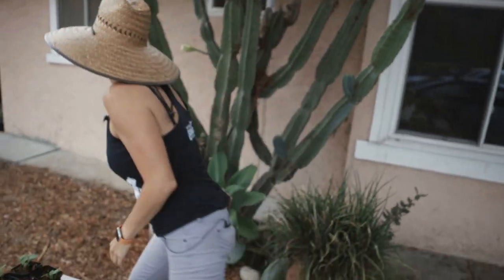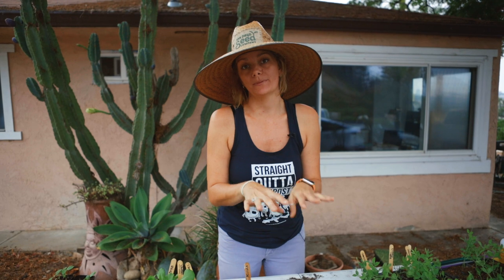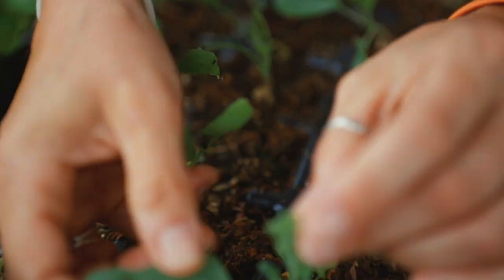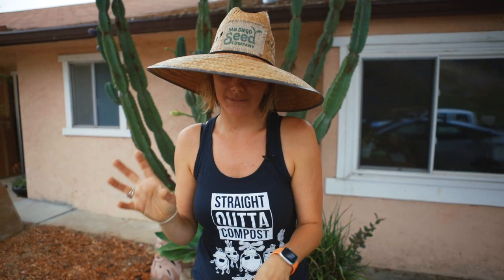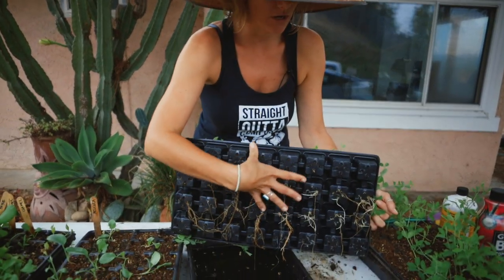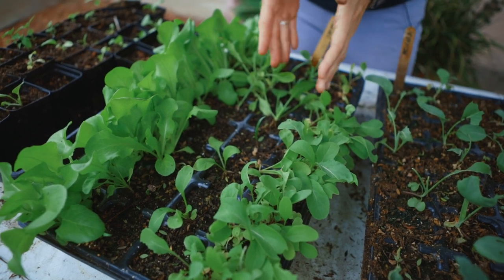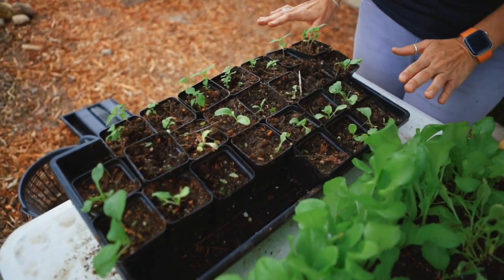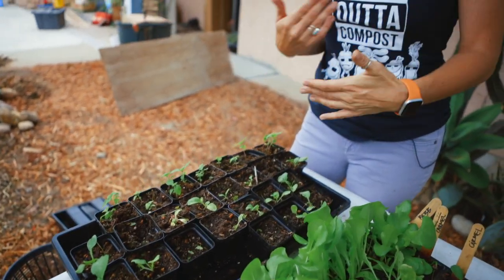4 Common Seedling Issues Even Pro Gardeners Make & How To Save Your Plants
Here are the four most common mistakes that gardeners make when growing fall transplants. These are key things that you want to keep an eye out for and know how to address.

In the fall, I love to start seedlings on this northeast part of the property under a large jacaranda tree. It's cool and shaded over here. Even still, I'm running into some issues.

1:27 INSECTS

In zones 9 and 10, we start our cool season crops in the fall (usually months before people in colder zones). We can usually do it outside which comes with some risks.

Because insects are still around, seedlings can fall prey to hungry pests. When your plants that are still in trays (ex. not in the ground) get eaten, it's probably due to the cabbage looper caterpillar or a similar insect.

Keep an eye out for droppings, and sometimes you can even find the perp. They love hiding on the bottom sides of leaves and working their way all the way around eating the young leaves.

This is one reason why it's super important to keep an eye on your plants. So if you see this happening, here are some things you can do:

-Bust out the BT

This is an organic insecticide spray that you can use to target cabbage loopers, hornworms, tent caterpillars, gypsy moths, bagworms, and more. Used properly, it does not harm birds, earthworms, or beneficial insects, such as honeybees and ladybugs.

-Get Physical

Sifting through your plants and picking off the caterpillars is 100% organic and chemical-free. It just takes some time. If you have a small garden, that's no problem. This can be a fun activity for kids, especially if you use a black light flashlight at night.

As another preventative measure, you can use a cover too so the moths can't even land on your plants.

6:14 OVERCROWDING

I talked about this a little bit already, but this is a key thing to keep an eye out for, and it's something you can entirely control. This means you need to thin and transplant.

Typically, you only want to have one plant per tray. As they grow, the plants and roots will get tangled.

As plants grow, they need adequate space to grow. Roots shouldn't be going way out of the cell, and they definitely need to be cared for properly if they did grow too far.

This is all about planning and being on top of your maintenance as your seeds pop up.

9:01 NOT ENOUGH SUNLIGHT

Even though your seedlings are small, they need as much sun as possible without burning them. That means you have to think about shade from structures, other plants, and even other seedlings!

Seedlings that aren't getting enough sun will become leggy as they search for the sun. Be very aware of where your plants are situated and how much sun they are getting.

10:06 NEGLECT

You might have picked up on a theme here. All three of the above things could have been prevented if I was more careful with my plants.

Just general neglect can lead to all sorts of issues. Seedlings can suffer from too much or too little sun, water, and nutrients. You want to check in on them at least once per day and pay attention to the signs your plants are giving you.

Regular watering (but not soaking) and fertilizing plants in a sunny & ventilated open area can make a big difference.

If your seedlings are looking anything like these, all hope is not lost! You can totally remedy things, and there is plenty of time to start more seeds too.